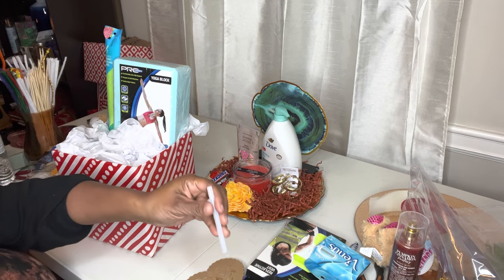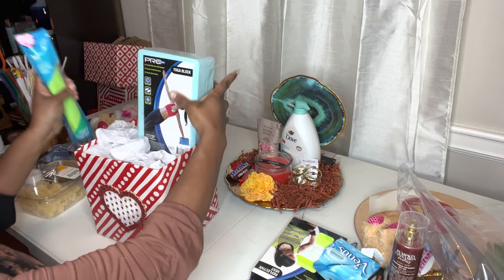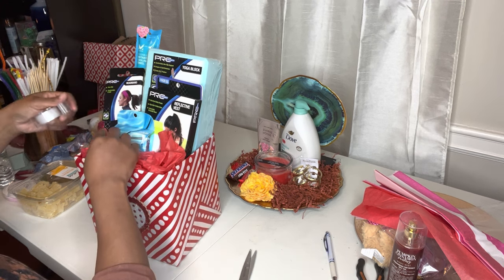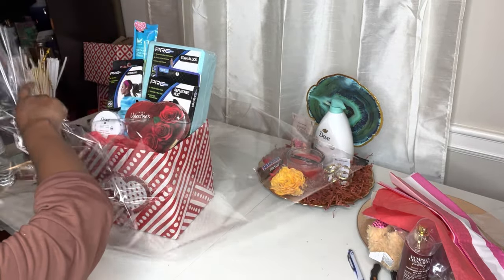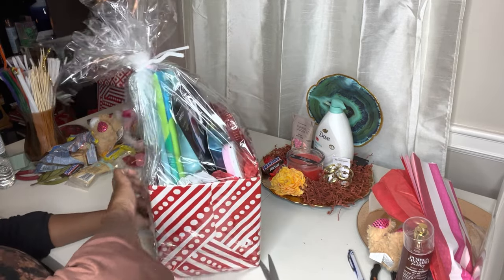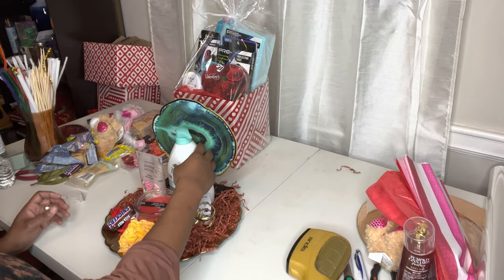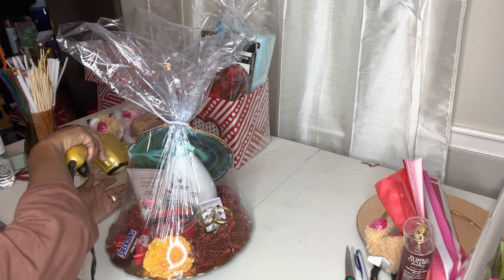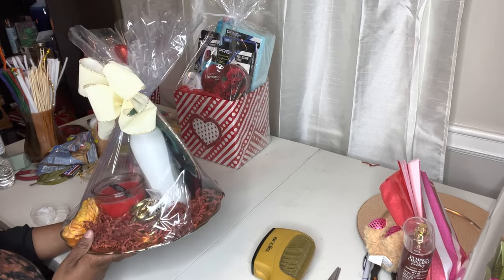What’s the real difference in shrink wrap & cellophane for my gift baskets! Wrap like a pro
A very detailed video showing you the difference in wrap and also how to wrap like a pro